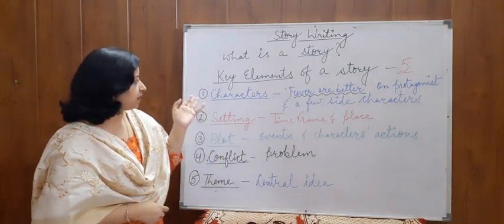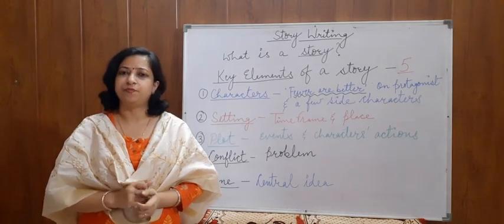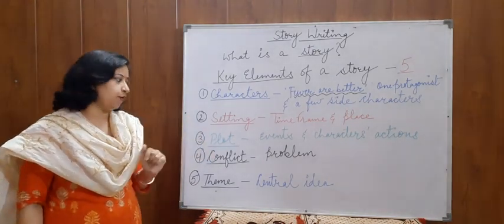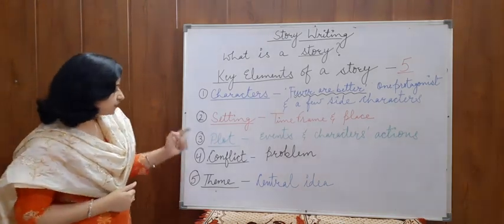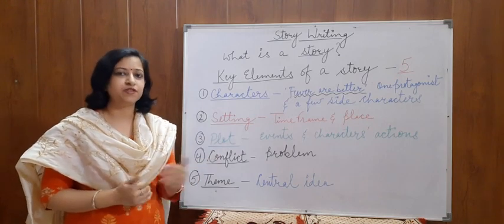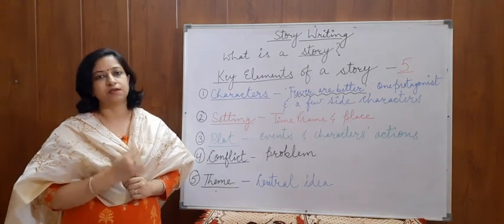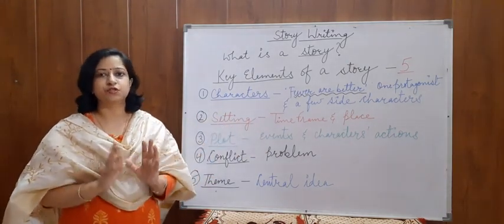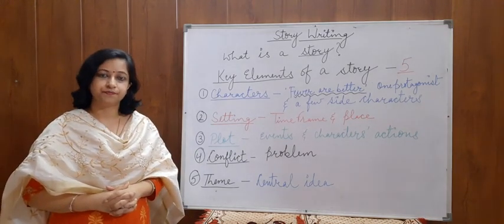Story Writing Class IX English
Story Writting Lecture 1 English by Anshul Jain